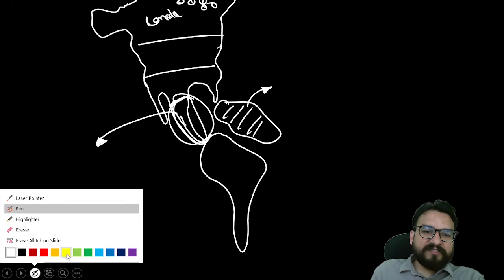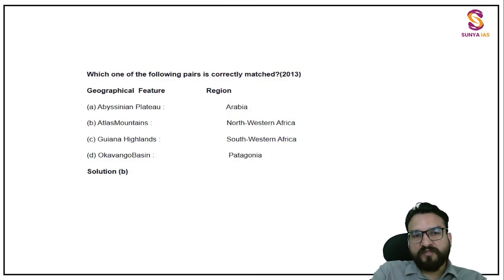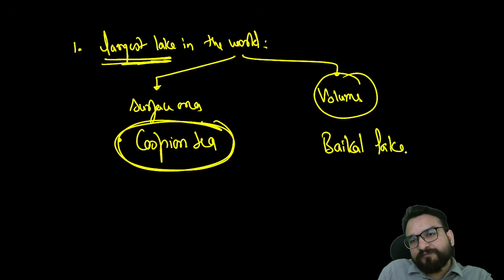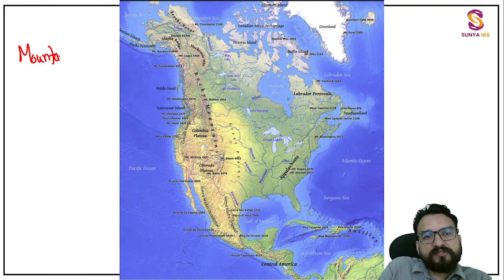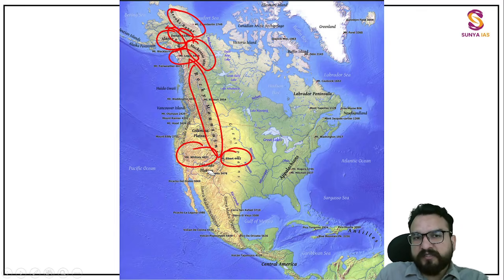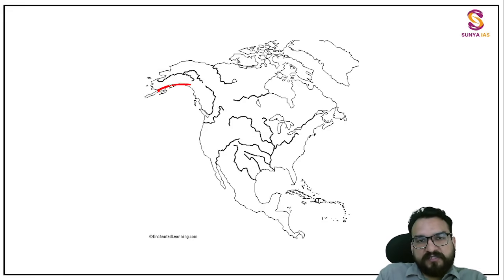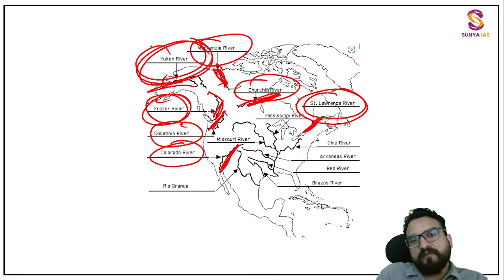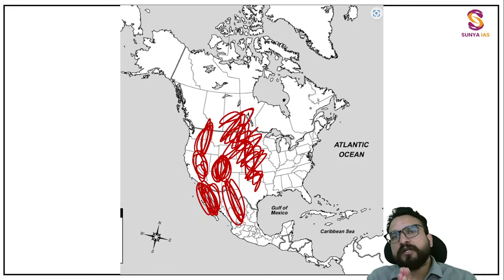North America - Part 2 | World Mapping Series | UPSC CSE 2026 Prelims | by Ankit sir |Sunya IAS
Welcome to Sunya IAS, student's trusted source for comprehensive UPSC Prelims and Mains preparation.

This video is Part 2 of the North America chapter in the World Mapping Series for UPSC CSE Prelims 2026. In this session, we will explain all key physical features of North America in a very simple map based style. You will learn the Mountains, rivers, lakes, deserts , important places, islands, and major facts that UPSC asks often in mapping questions.

We will also discuss PYQs, how to think like UPSC, and how to build strong recall through map practice.

Kindly watch the entire session to improve your understanding of the topics and add value to your preparation.